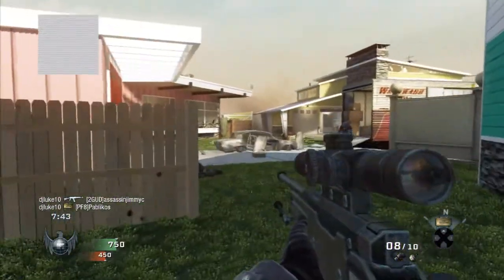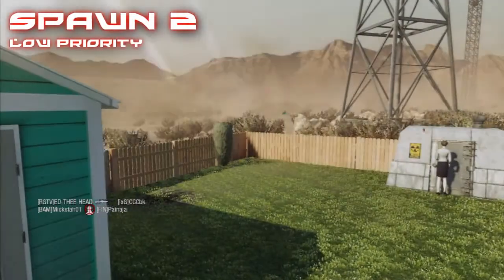DOA Sniper Ep 1- FFA Nuketown Tutorial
Diary of a Sniper Episode 1- Nuketown FFA Tutorial xD
My experiences as a Sniper on a series of games, follow me, join me on my sniping quest! Oh and remember, the Sniper = Power xD
Eddy-